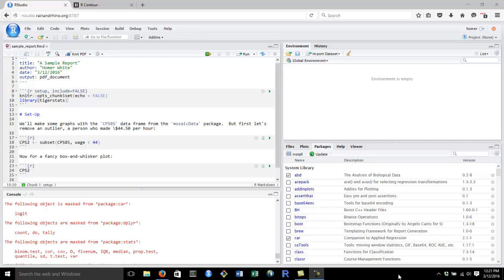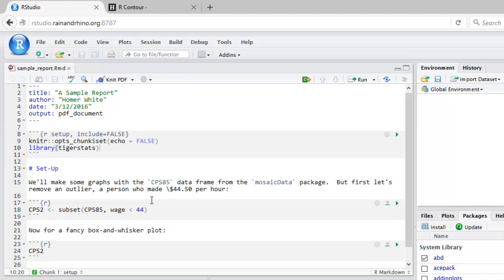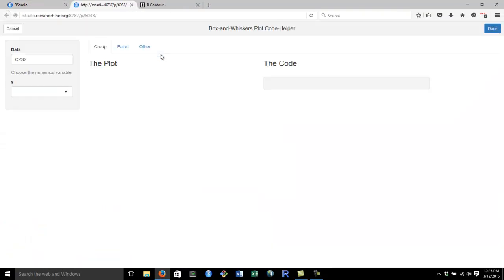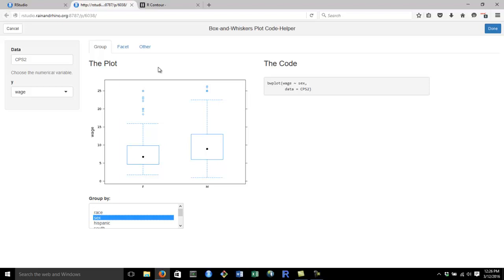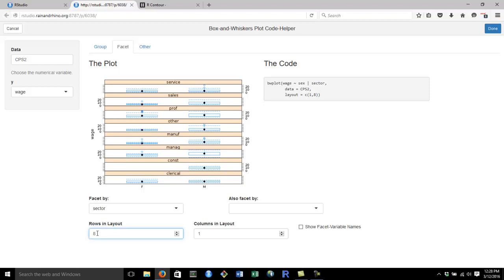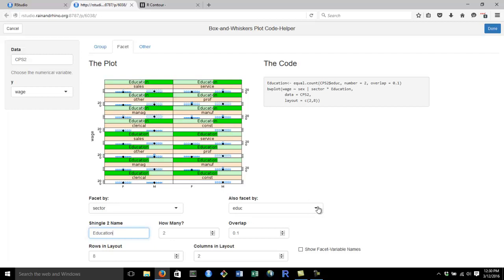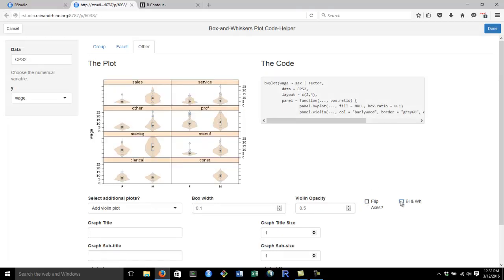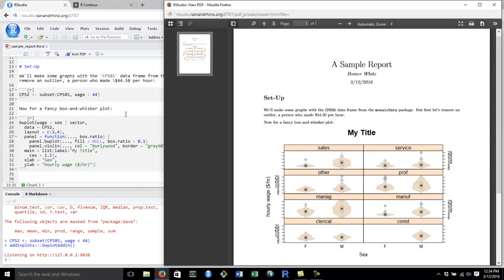addinplots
Use the addinplots package of graphical code-helpers to produce nice graphics in R with the lattice plotting system.  For information on installing addinplots, consult my blog post